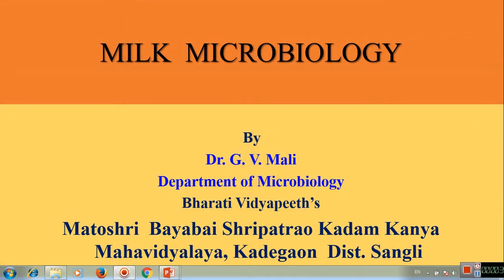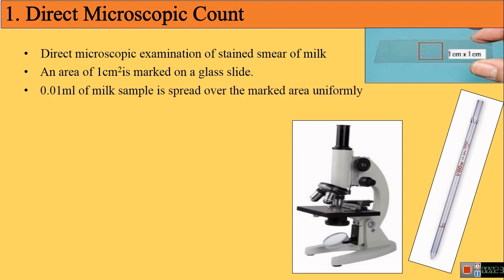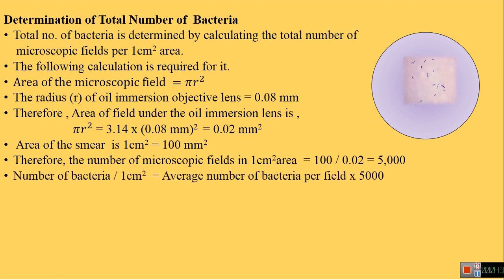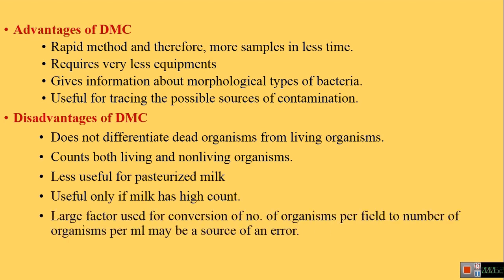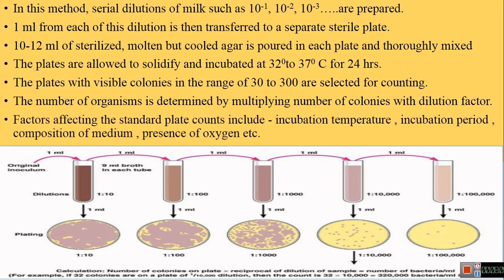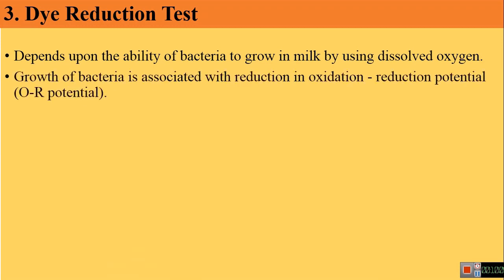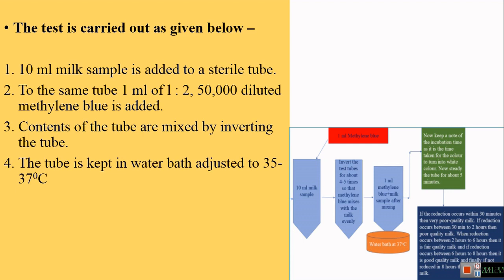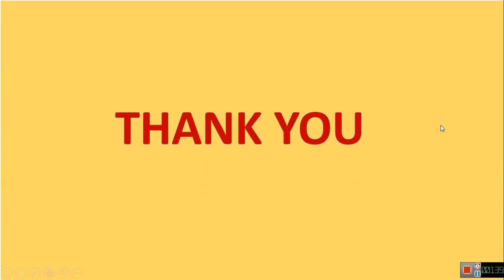Milk Microbiology Part 3 Microbiological Examination of Milk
This video describes the methods of Microbiological Examination of Milk. It includes direct microscopic method, standard plate count method and methylene blue reduction time test. Its useful for students in Microbiology and Food Sciences.